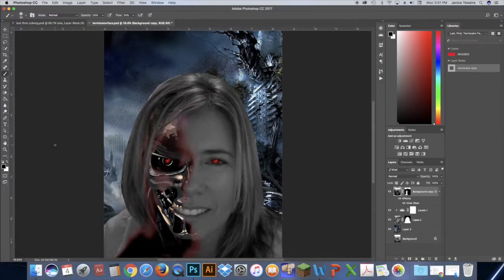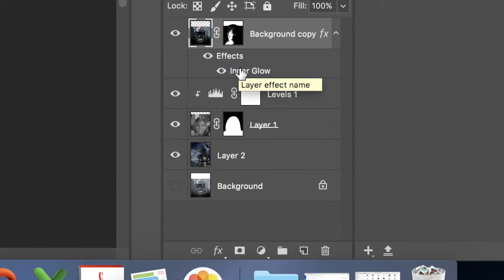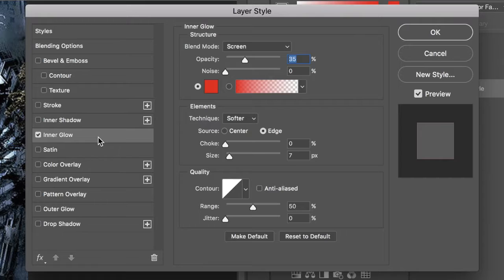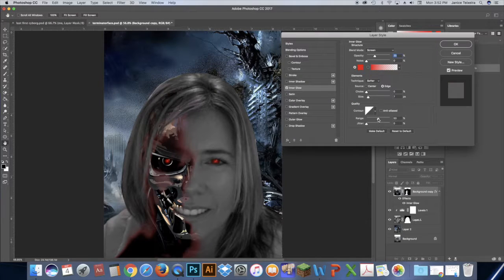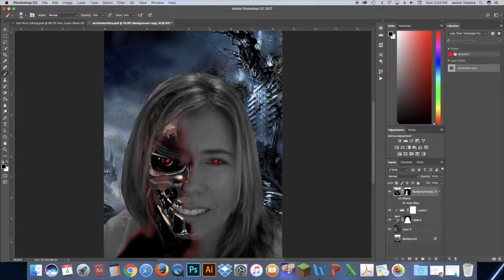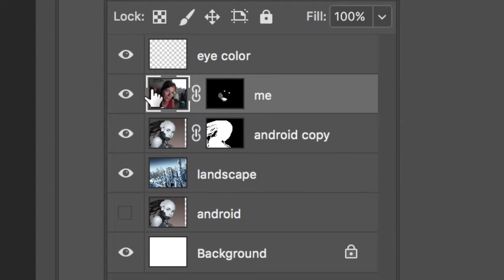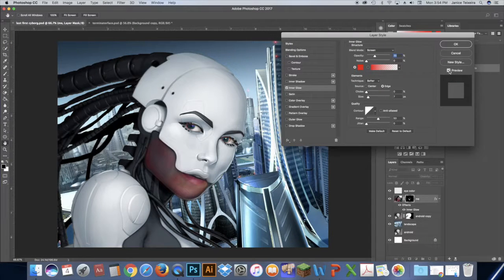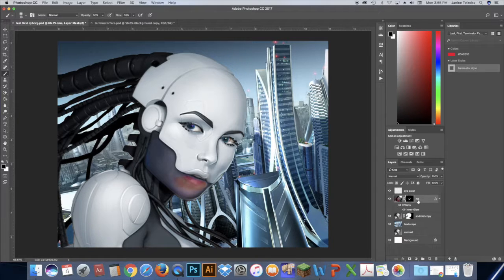Video Red Glow Effect Cyborg Part 5 - Photoshop CC Tutorial